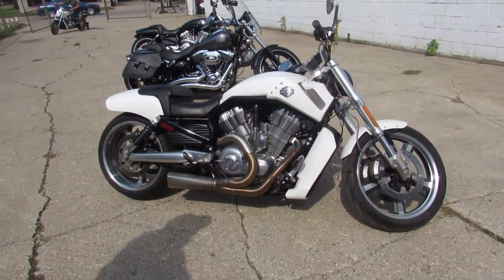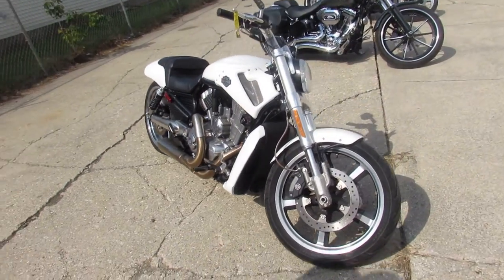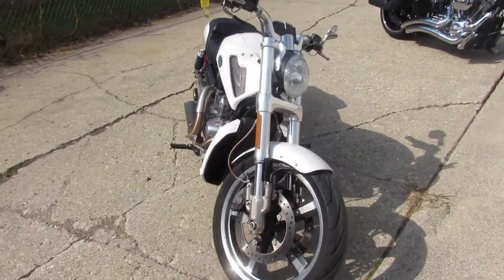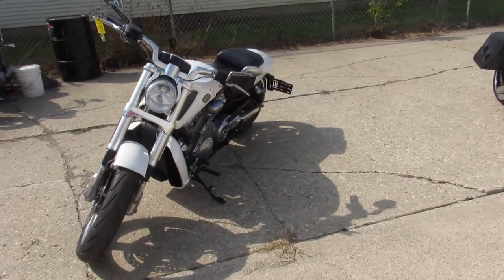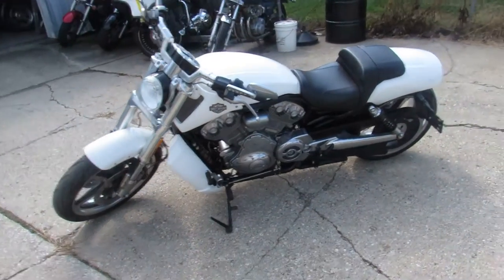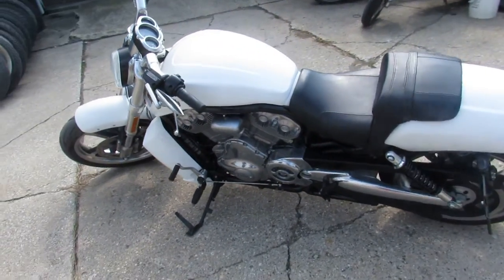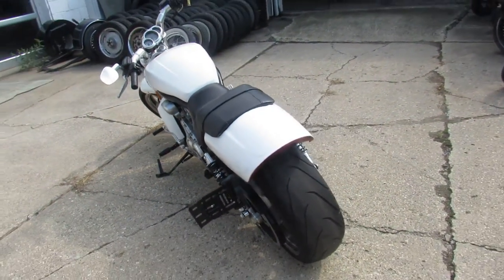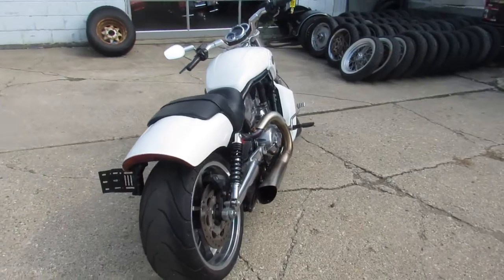14 HARLEY VRSCF U5933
USED HARLEY MUSCLE ROD FOR SALE WITH ONLY 3,788 MILES! THAT'S RIGHT, ONLY 3,788 MILES! RUNS STRONG, JUST SERVICED AT DEALERSHIP, ALL FLUIDS CHANGED, AND READY TO RIDE! SHARP BIKE WITH POLISHED ALUMINUM WHEELS AND THE VANCE & HINES EXHAUST SOUNDS MEAN!